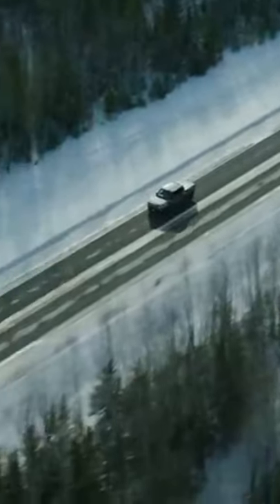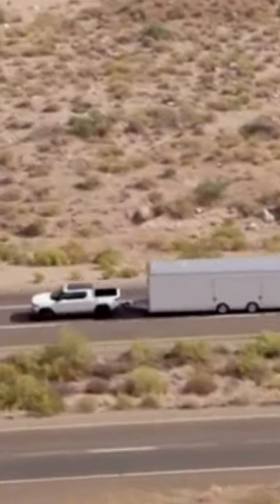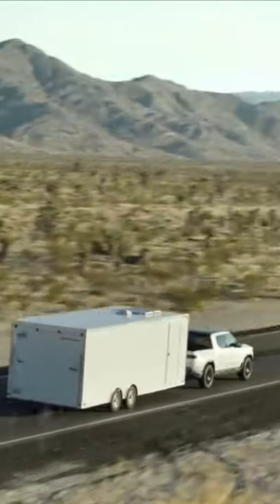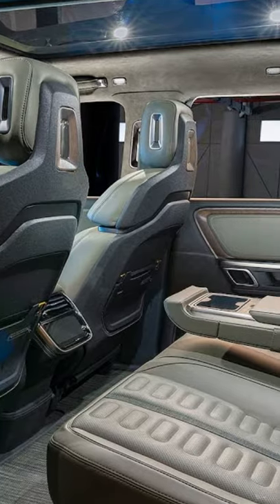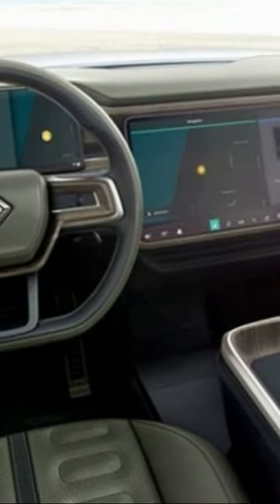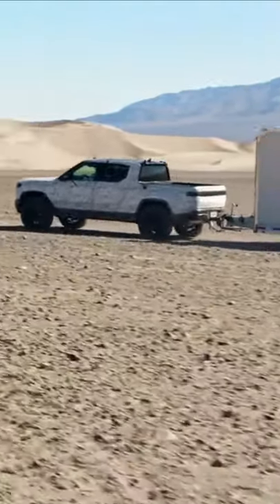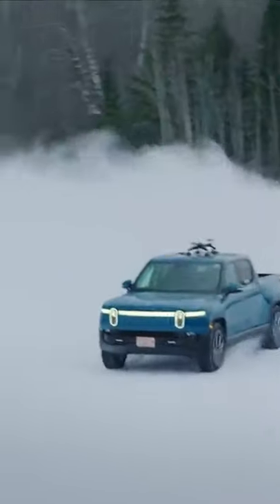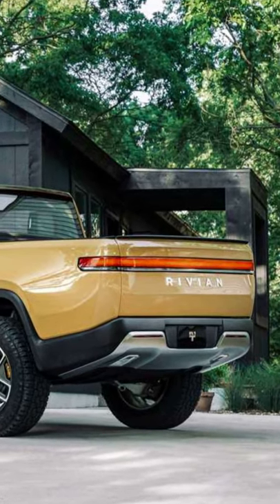Rivian R1T – The Electric Truck Of The Future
In this short video we’ll tell you about the Rivian R1T – the electric truck that is going to conquer the world of EVs. This EV truck is just unbelievable in terms of design, technologies and specs. The truck is going to surprise you with 3 seconds of acceleration from 0 to 60 mph, multiple electric motors and plenty of great things inside.

If you want to watch a full video about the Rivian’s electric truck, comment this short. And we’ll make a full video soon!